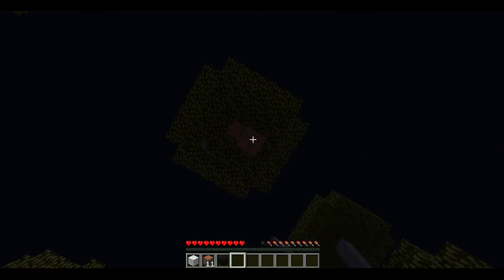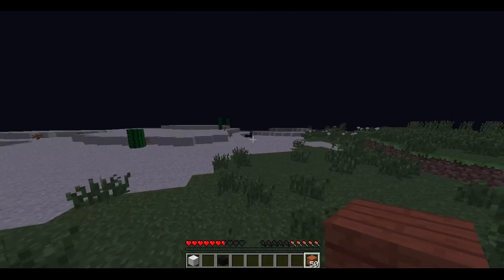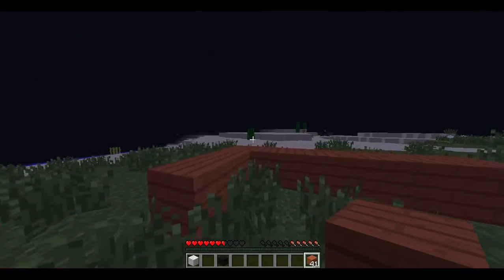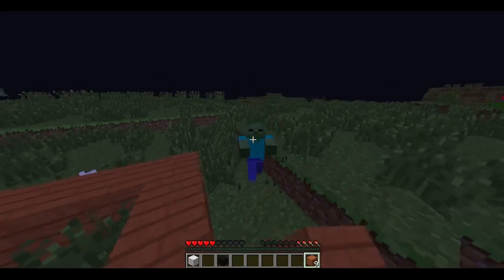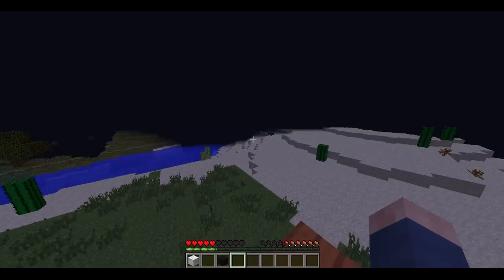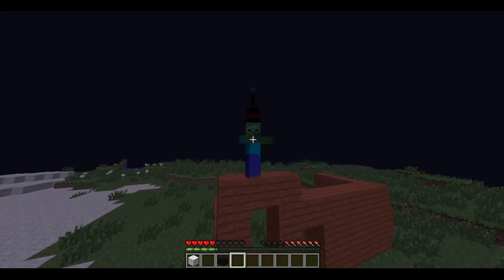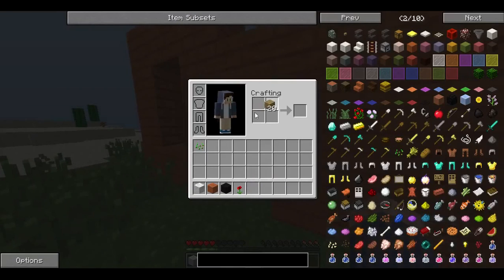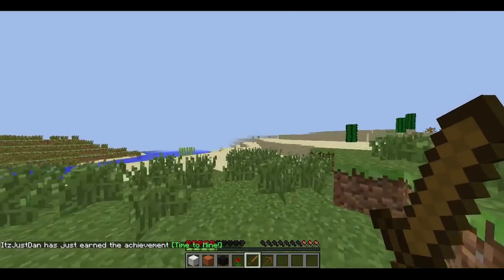Minecraft - Modded Mayhem - Distracted [1]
Minecraft PC - Modded Mayhem - Distracted [1]